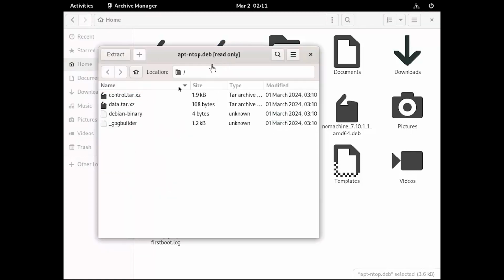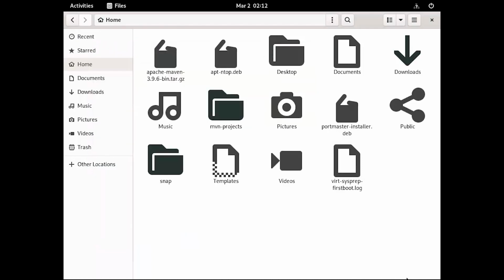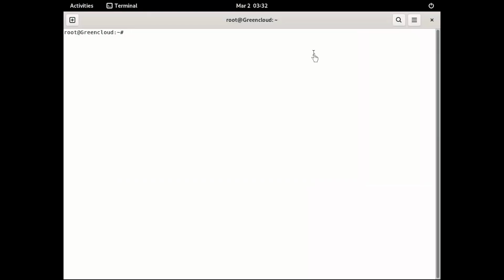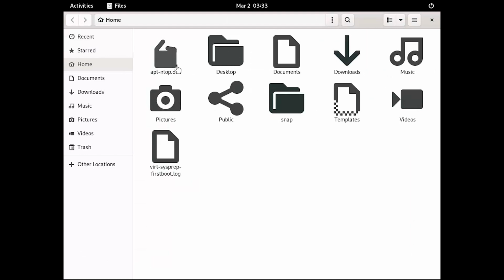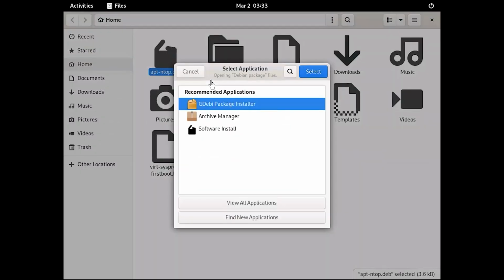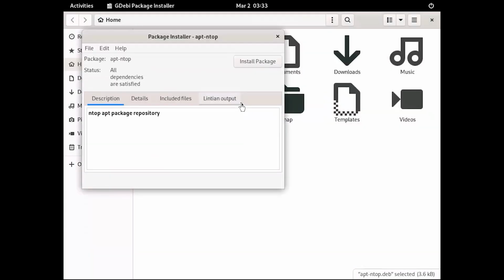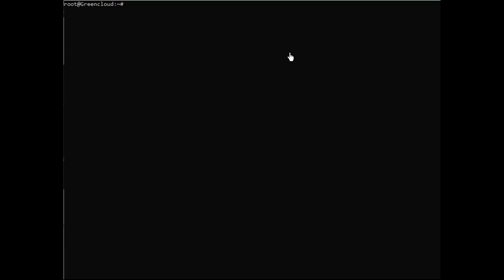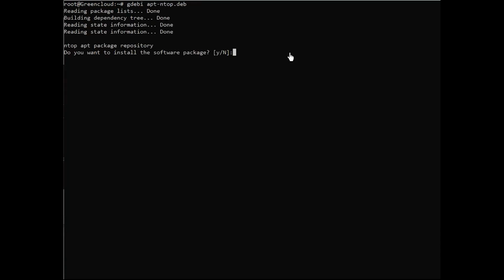How to install a .deb file on Ubuntu | VPS Tutorial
The software distribution landscape is constantly evolving. In Linux environments like Debian and Ubuntu, .deb files are essential packages for software deployment. A .deb file is a package format used in Debian and Debian-based Linux distributions, such as Ubuntu, Linux Mint, or Kali Linux. This software package contains everything needed for installation: the program’s files, details about the software, and scripts to manage the installation process.